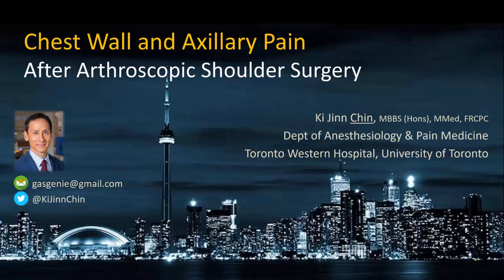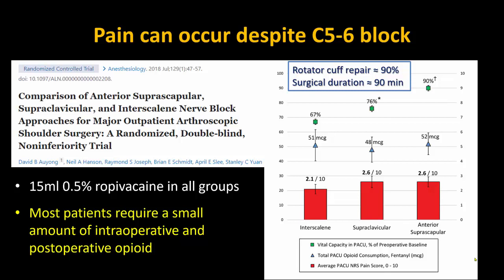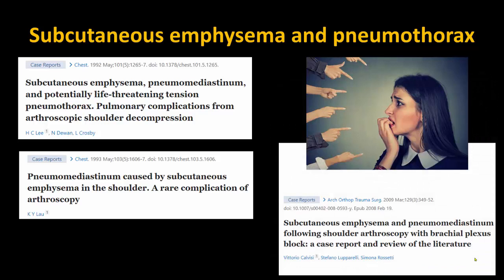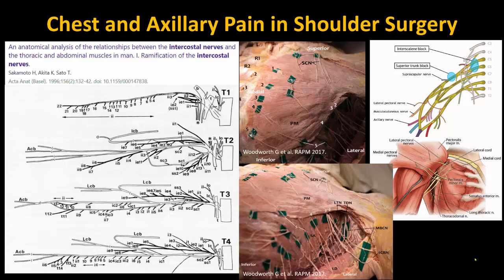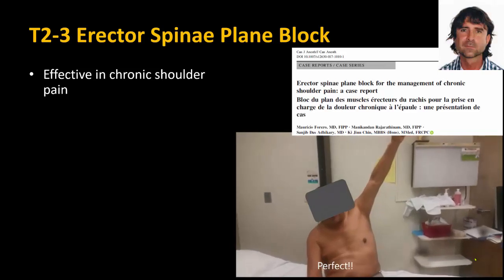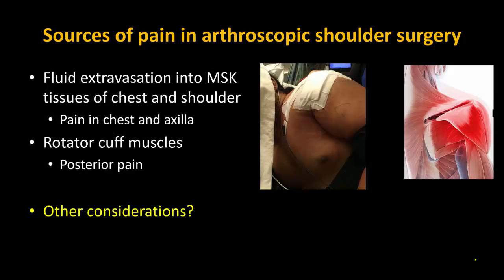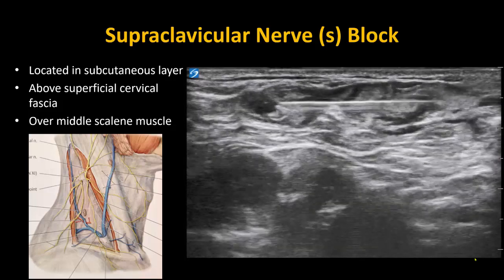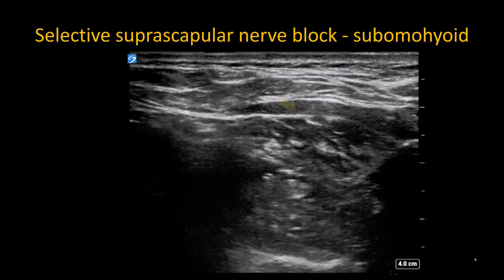Pain after arthroscopic shoulder surgery - causes and management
This lecture was delivered at the 2021 ISURA conference and discusses the issue of postoperative chest and axillary pain that can arise after complex arthroscopic shoulder surgery. Causes for this are discussed and regional anesthetic solutions are proposed.